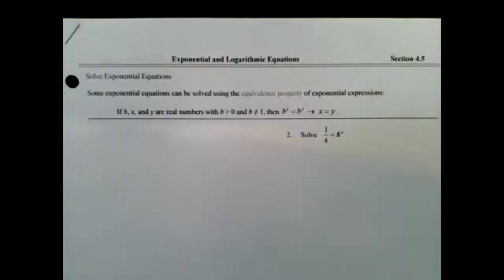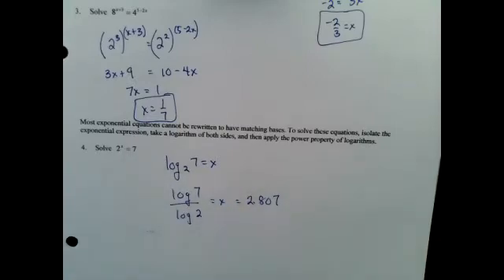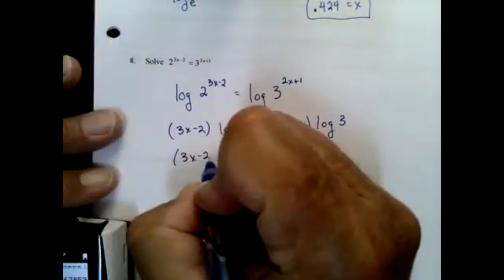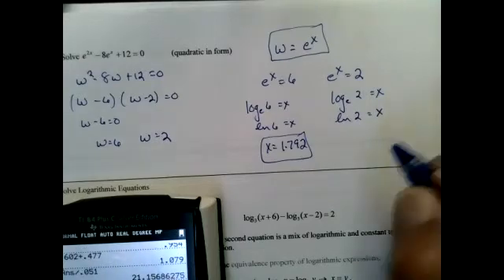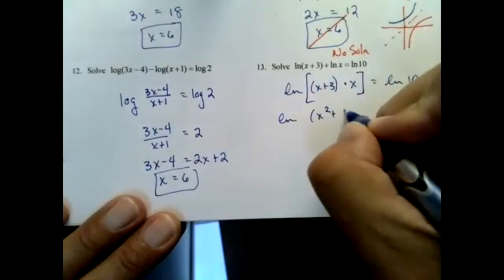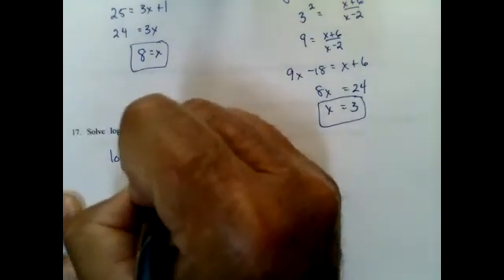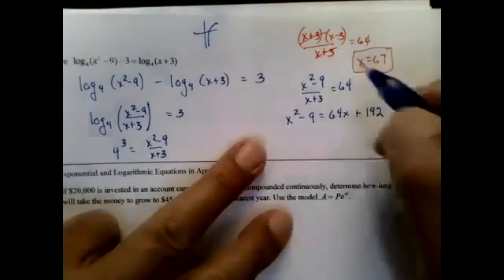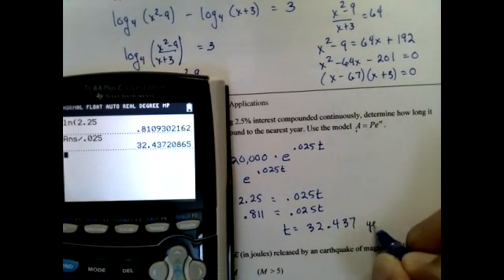Math 103 Section 45 Sp22